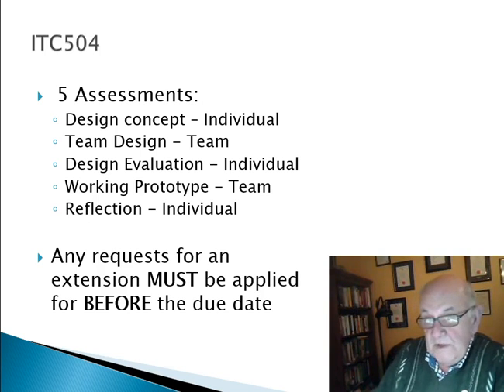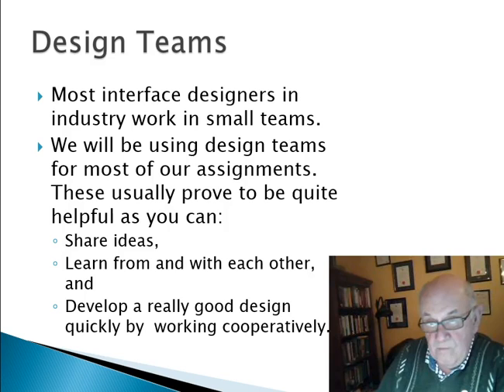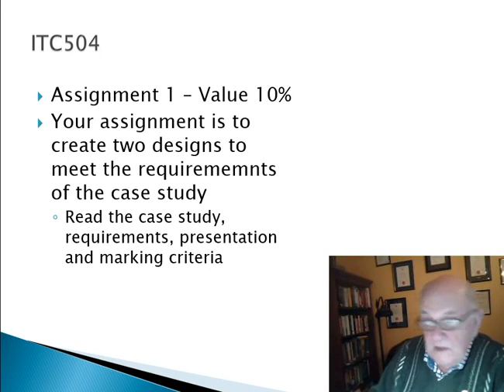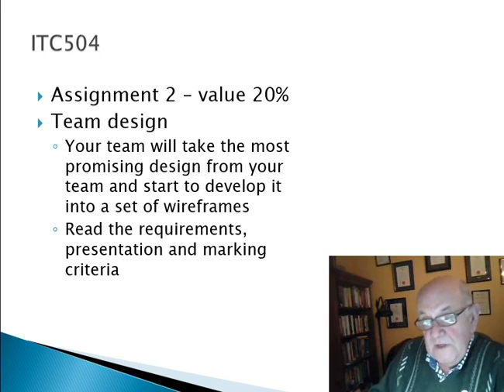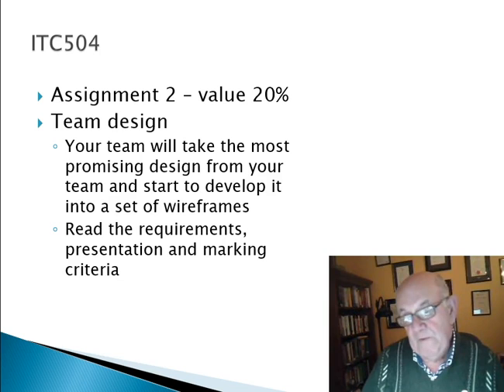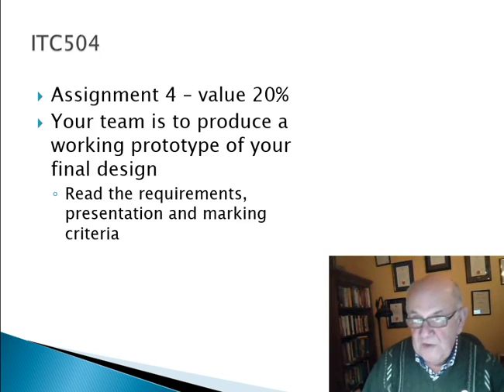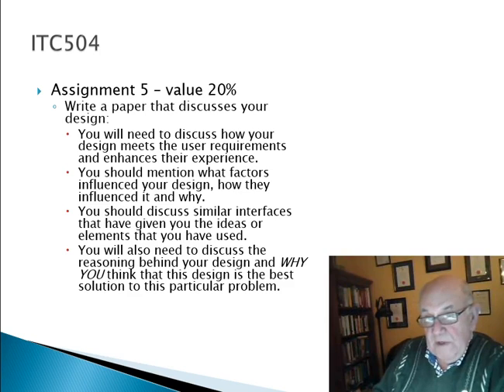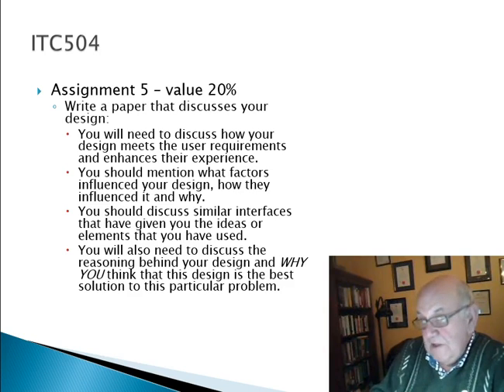201860 ITC504 Intro